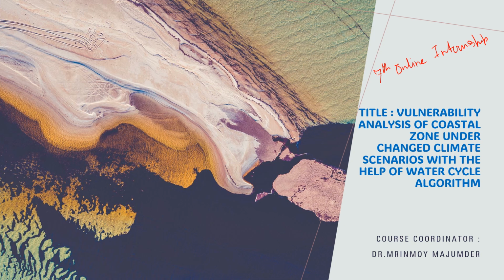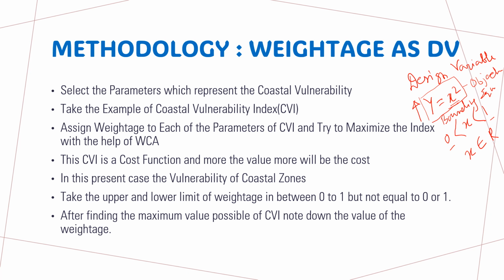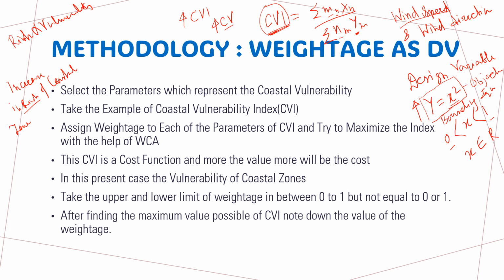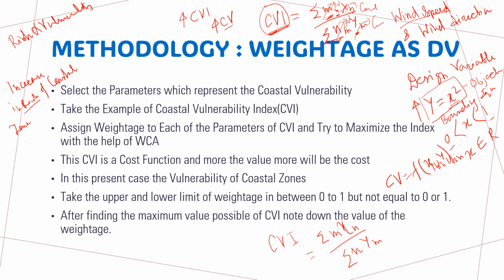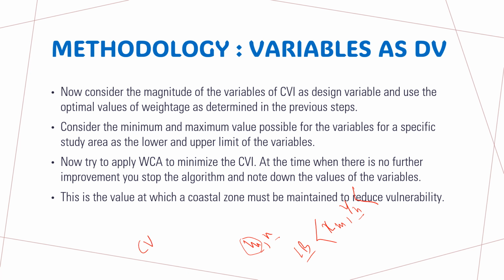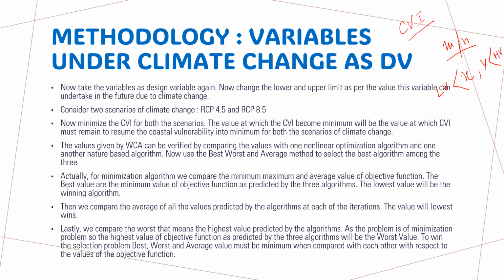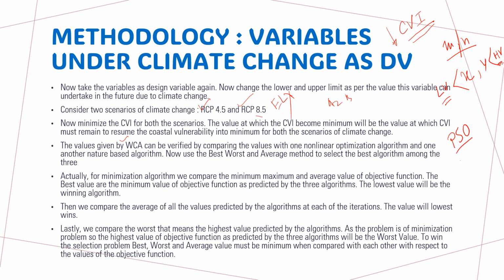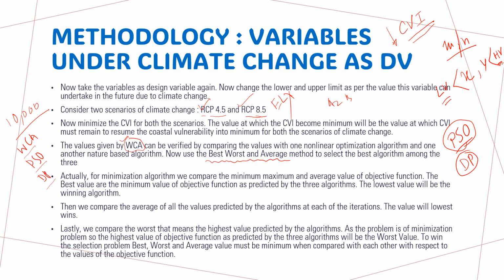Vulnerability Analysis of Coastal Zone under Changed Climate Scenarios by Water Cycle Algorithm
Coastal Vulnerability
Coastal vulnerability refers to the susceptibility of coastal areas to the impacts of natural hazards such as storms, sea level rise, and erosion. It encompasses the potential for physical, ecological, and socioeconomic damage and the ability of a community or system to recover from these events. Understanding and studying coastal vulnerability is crucial for several reasons. Firstly, it helps in assessing the risks and impacts of climate change on coastal areas, which are home to a significant portion of the global population and support various industries and ecosystems. Secondly, it aids in the development of effective adaptation and mitigation strategies to reduce the vulnerability of coastal communities and ecosystems. By understanding the specific vulnerabilities of different coastal areas, policymakers can tailor their responses to address the unique challenges faced by each region. Additionally, studying coastal vulnerability allows for better prediction and preparedness for future climate events, enabling timely evacuation and response efforts. Ultimately, investing in coastal vulnerability research and management can help safeguard lives, livelihoods, and the environment in the face of climate change.

Objective of the Internship :

To find the significance of independent variables of coastal vulnerability

To find the optimal ratio of the independent variables of coastal vulnerability for which the vulnerability will be minimum

To find the optimal ratio of the independent variables of coastal vulnerability for which the vulnerability will be minimum under changed climate scenarios

Enroll for this internship course from energyinstyle.website